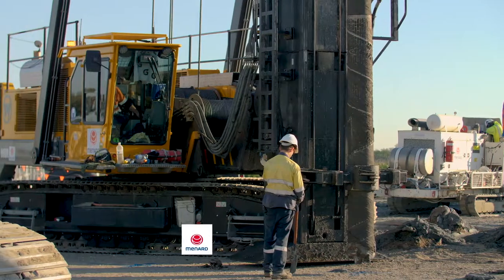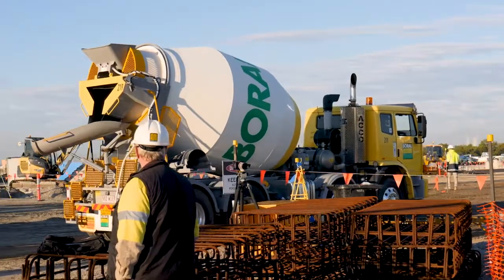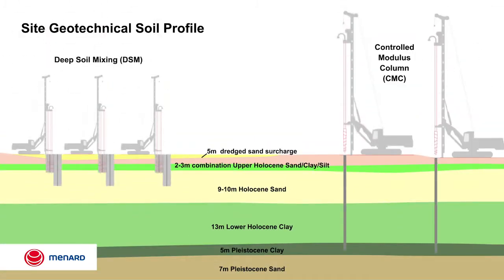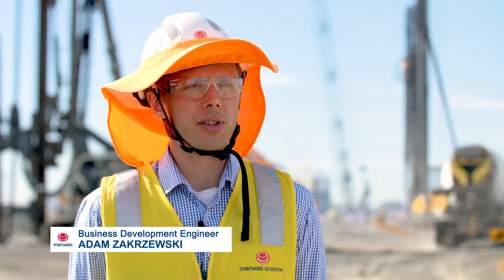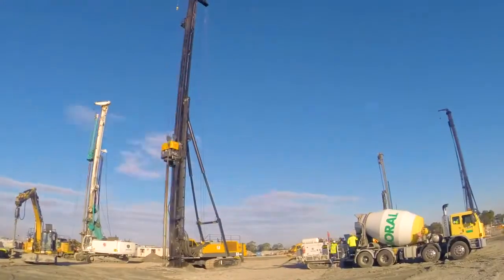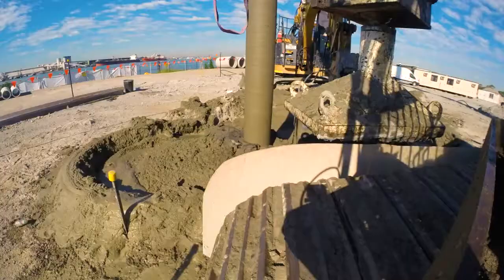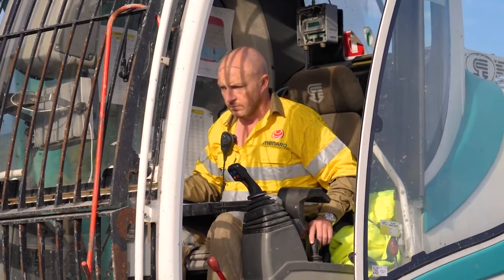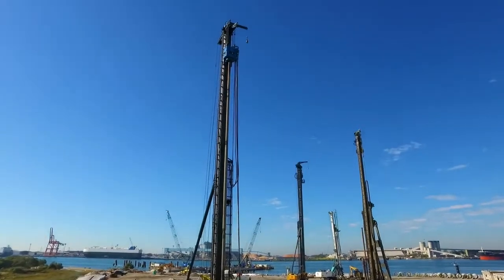[Menard Oceania] Port of Brisbane Cruise Ship Terminal Ground Improvement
Ground Improvement works at the Port of Brisbane Cruise Ship Terminal